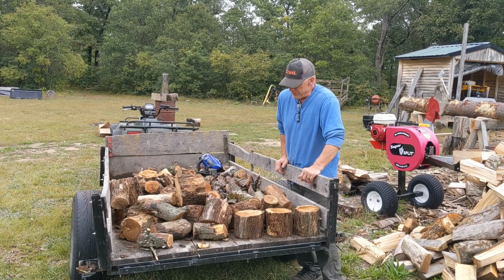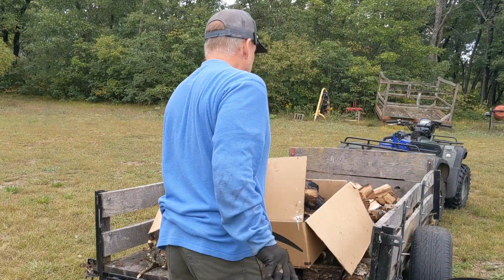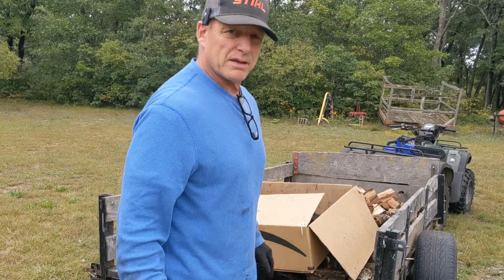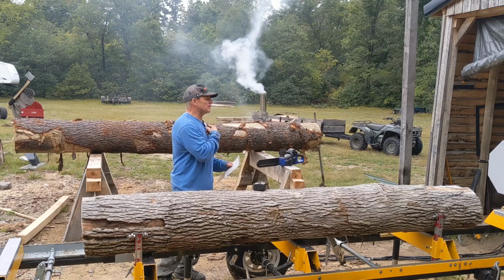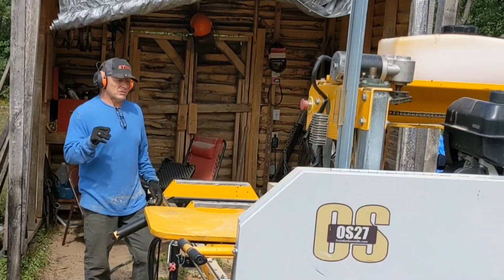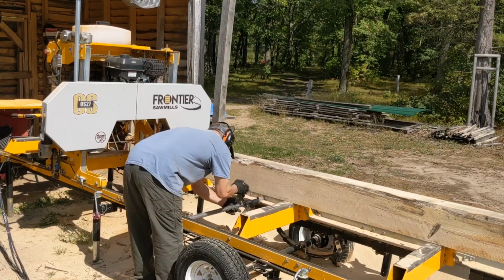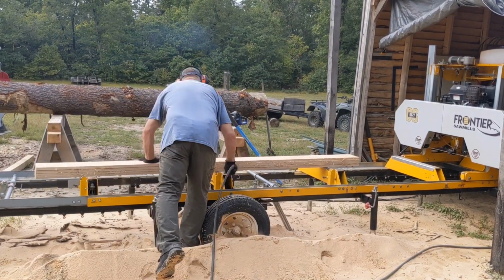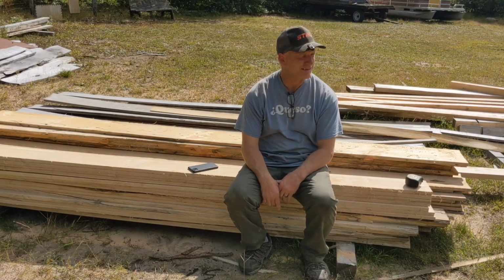Ash On the Frontier OS27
I mill Ash on the Frontier OS27 Sawmill.

hardwood lumber yard
frontier OS27 Sawmill
norwood sawmill
portable sawmills in action

use

Jerry

address
Jerry Bomay